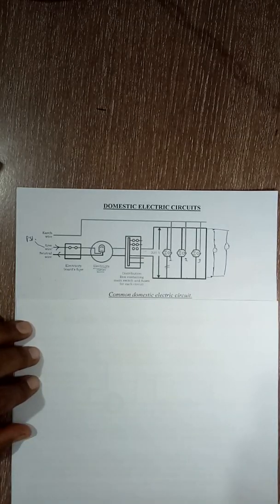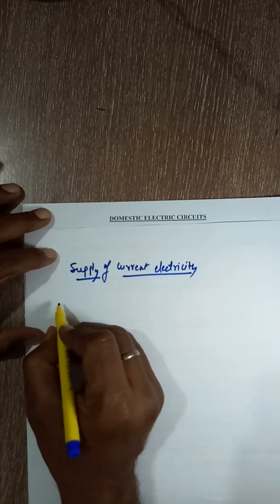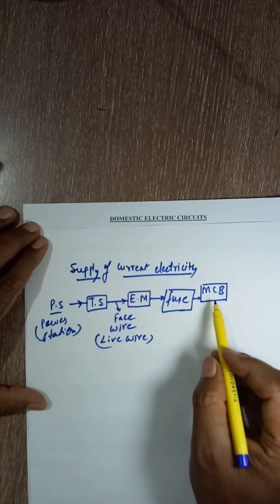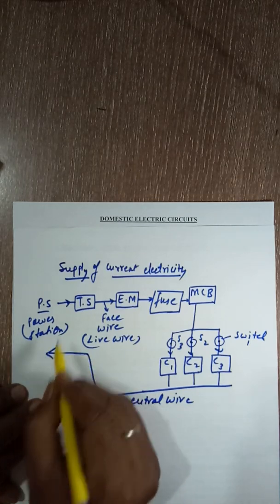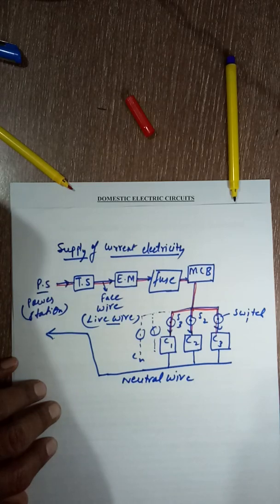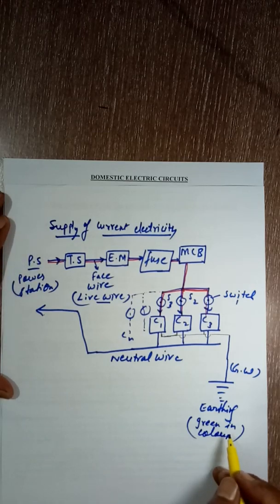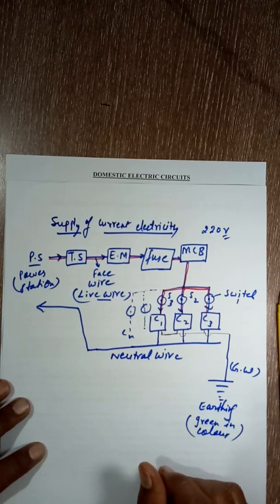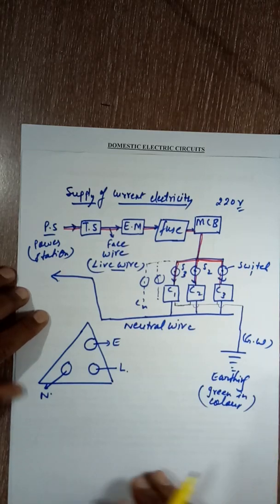Form-10 | Physics | Domestic Electric Circuit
By: Mr. Jitendra Singh